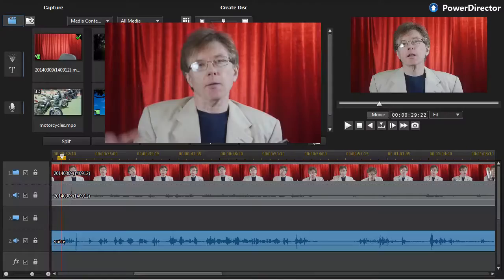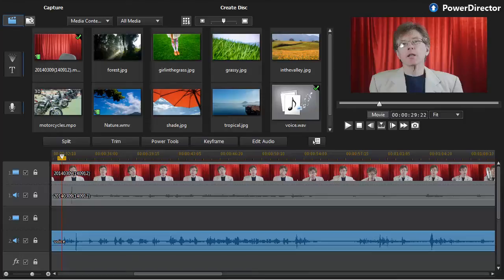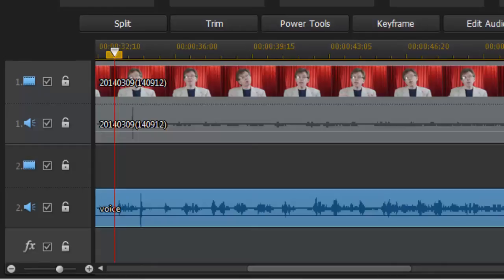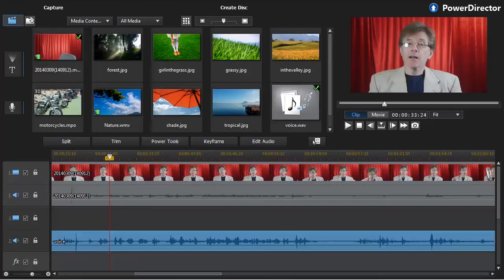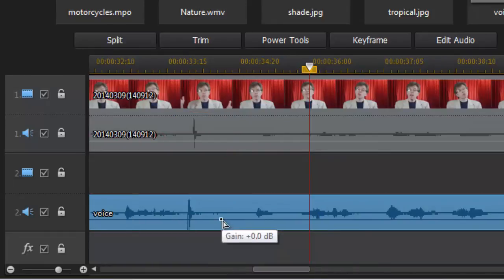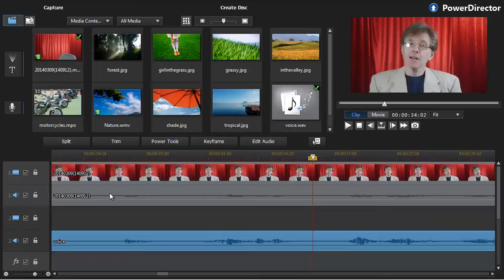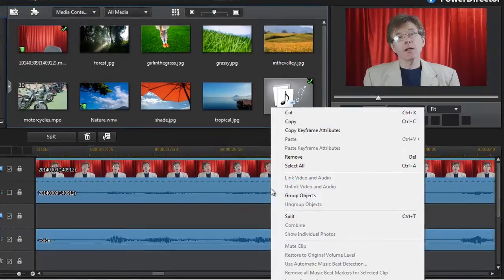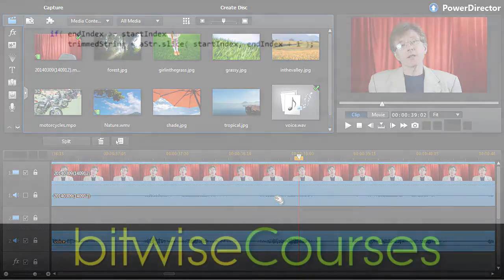How to sync video and audio tracks -- the video samurai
How to sync video and audio tracks.

When you record the audio track separately from the video track, you somehow have to find a way to synchronize the two tracks so that the sound and the video match. One simple way of doing this is by matching the waveforms of the two tracks in your audio editing software.

In this video I show how you can sync audio and video just by matching waveforms visually. If you are lucky your video editing software may include tools to help you sync sound and vision automatically. However, the way I show in this video will work no matter which video software you are using.

Video Samurai is a series of tutorials that explain the basics of making pro-quality videos on an amateur budget.

For more in-depth tutorials on both video production and computer programming, see the Bitwise Courses web

The music in this video was composed by Nic Croll.